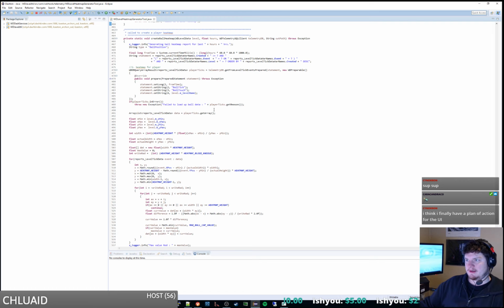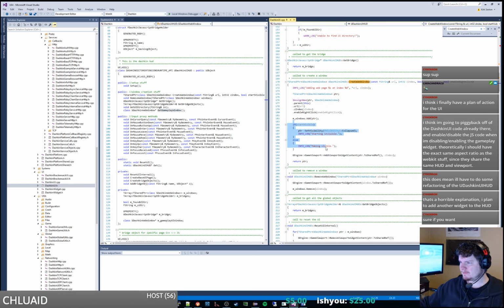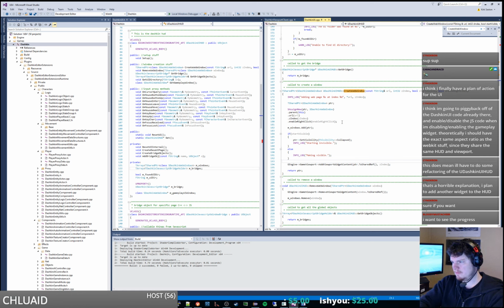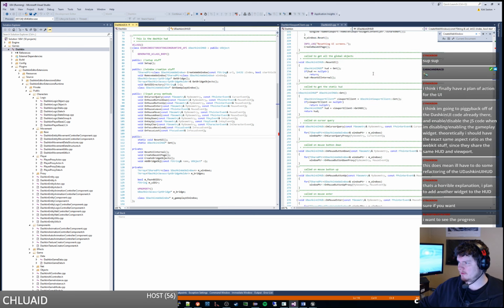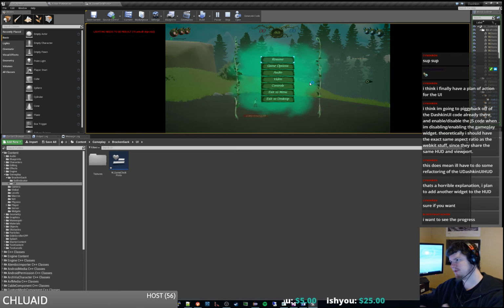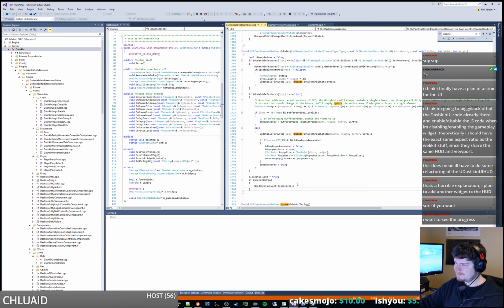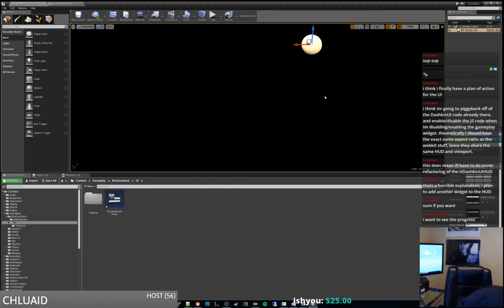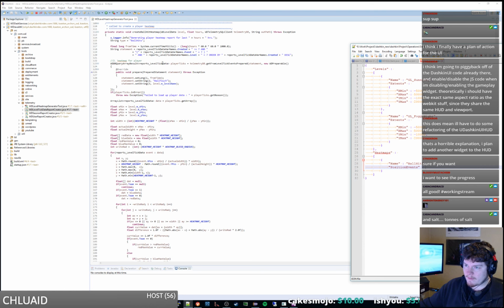ambientenergy101 devs Dashkin 577